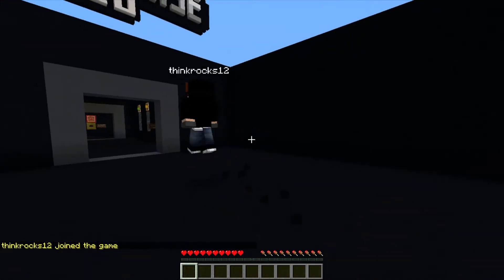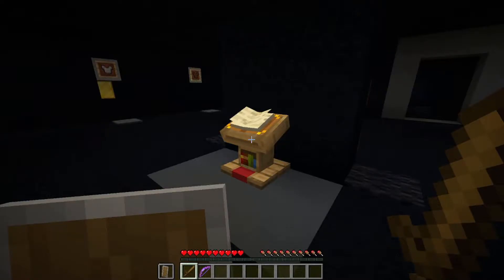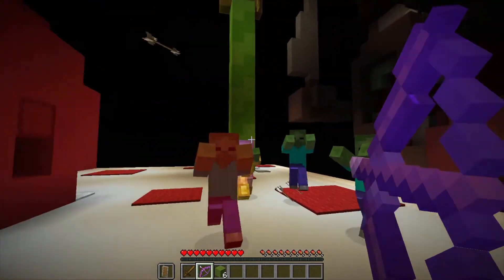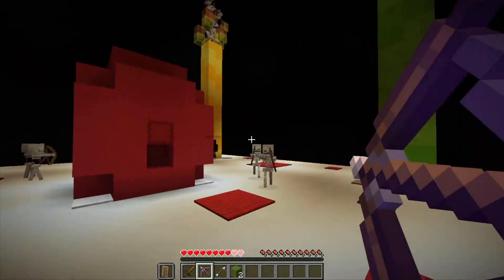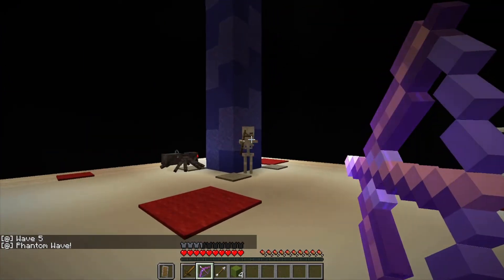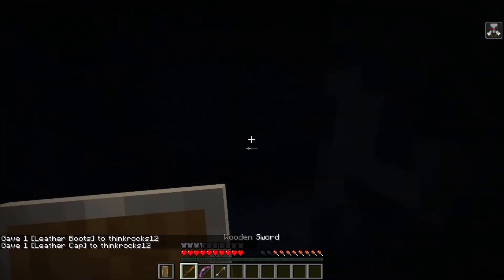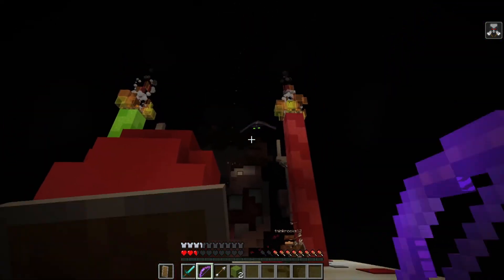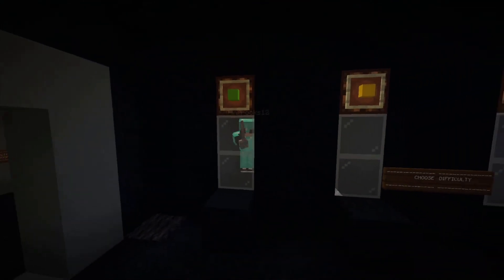Cake Defense 2020 - Map Month Day 29